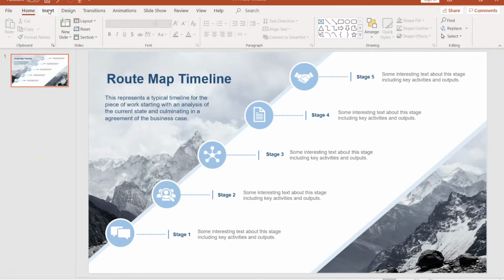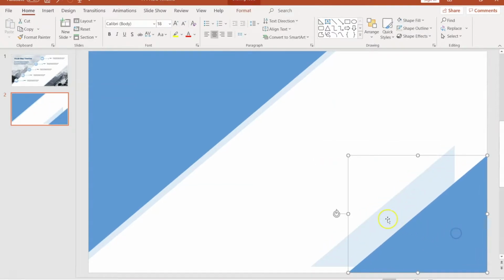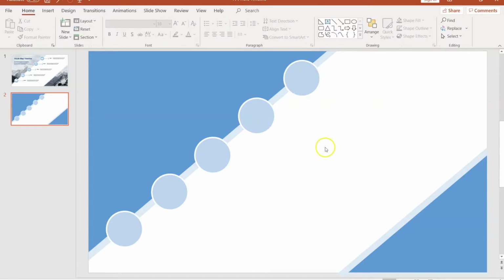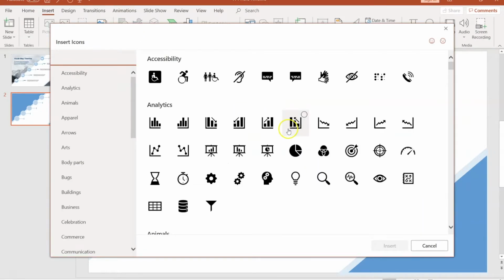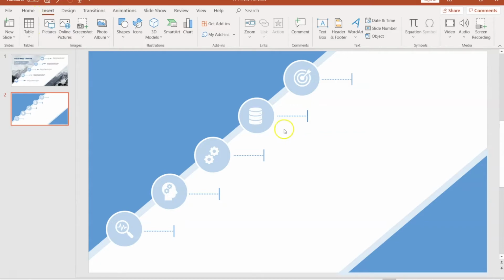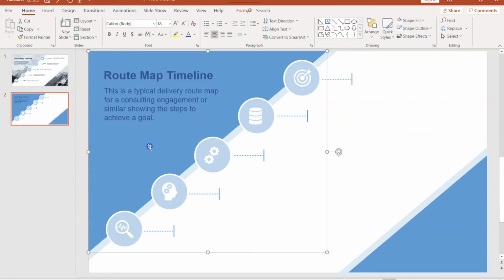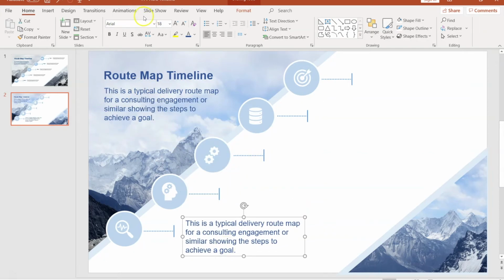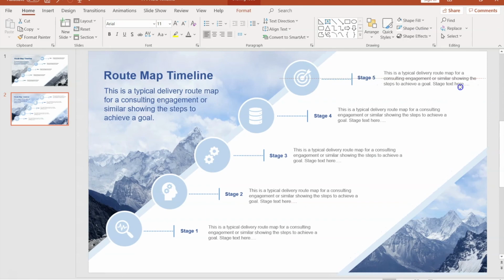How to create a modern timeline slide using Microsoft PowerPoint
In this video I'll show you step by step how to create a modern timeline slide using Microsoft PowerPoint.

This slide is the ideal way to communicate the stages involved in a process or steps to achieve a goal and can be customised with your own choice of colours, fonts and photographs.

This tutorial uses Microsoft PowerPoint for Office 365 but all of the tricks, tips and functions also apply to older versions of PowerPoint.

Microsoft PowerPoint is an incredibly effective communication tool to help you inform and influence your audience using presentations, reports and infographics. In my tutorials, I help you to develop beautiful, modern, slides that incorporate best design practices and can be used in large corporations, by management consultants, entrepreneurs, students and small businesses alike.